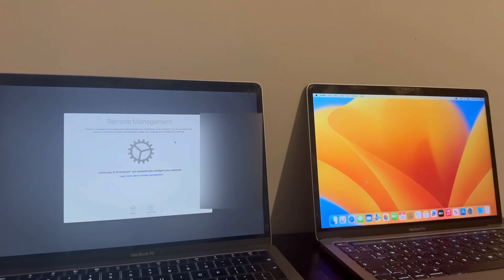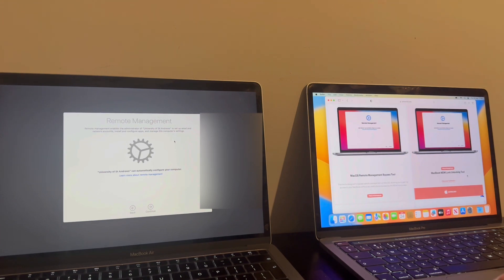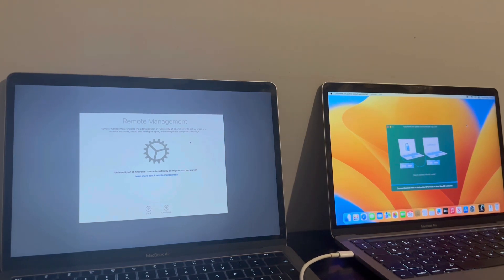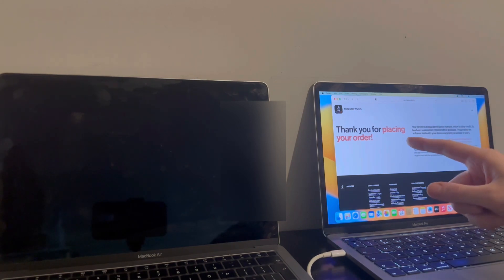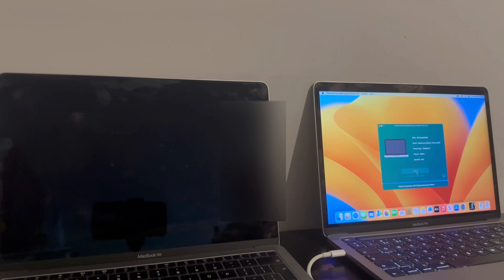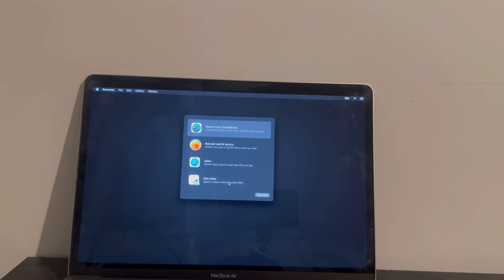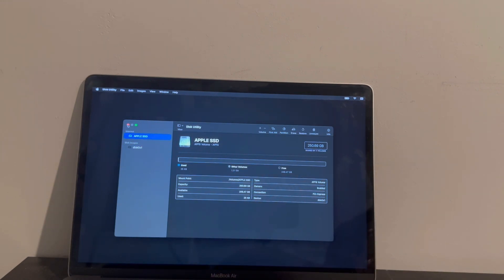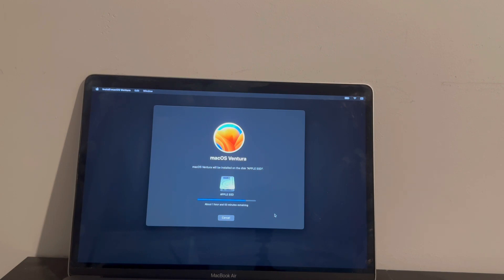PERMANENT MDM FULL REMOVAL 😱 MACBOOKS GONE FOREVER 🔥CHECKM8🔥works 100%✅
Hello 👋🏻 people and welcome to my channel for the record iCloud helper,in this video I will show you in detail and in depth how to permanently remove an MDM = remote management lock 🔒 = encryption on any T2 MacBook 💻 it’s a simple bypass and can be done in as little as 1 click.be sure to use my promotional code thats icloudhelper029 to get 10% off your purchase.be sure to smash 💥that like and most importantly subscribe.

"ICLOUD HELPER"

Also here is the link for the premium bypass service for T2 and M1 macbooks.

This Youtube channel is not responsible for any damage and loss of data on your devices so use it @ your own risk.

ICLOUD HELPER ✅